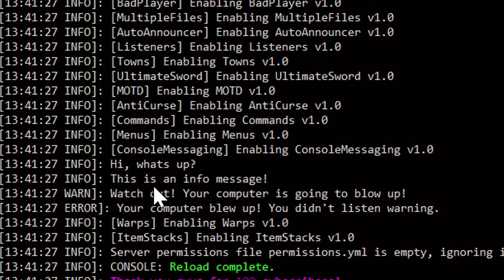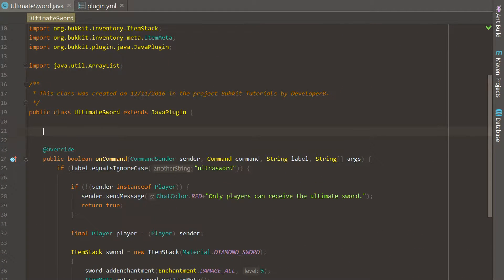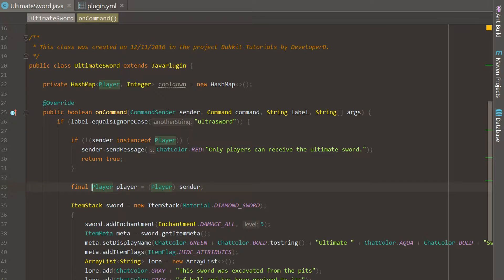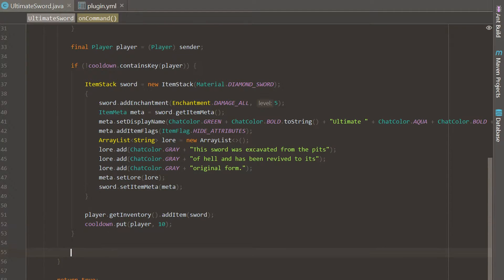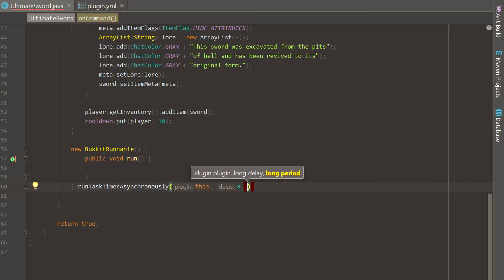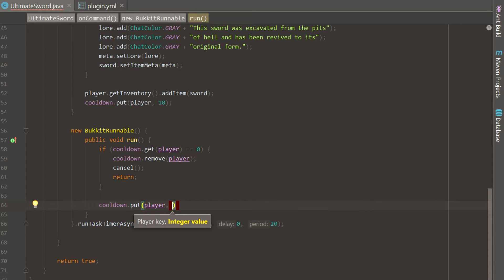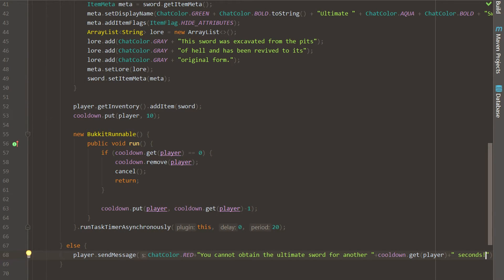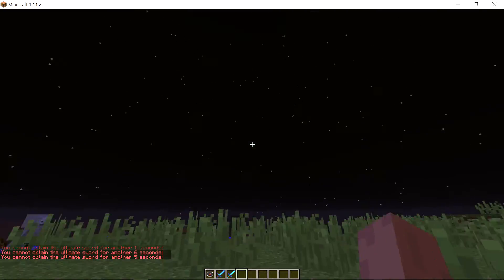Bukkit Coding 1.11 | Episode 25 - Cooldowns [2]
In this episode of the Bukkit coding series, I teach you guys how to use cooldowns with time remaining by learning about HashMaps.